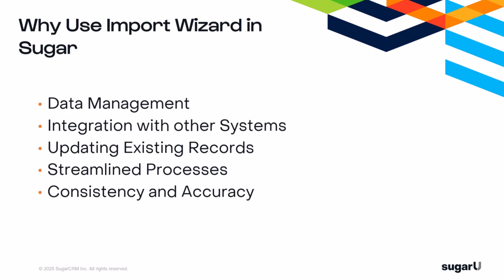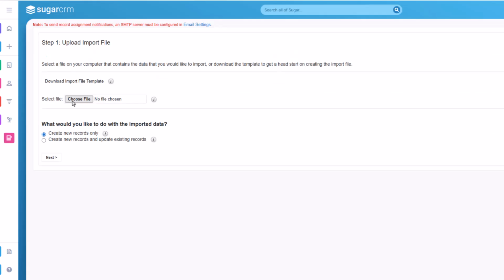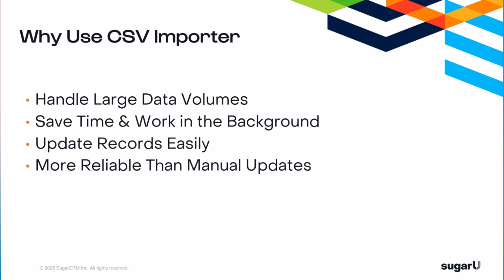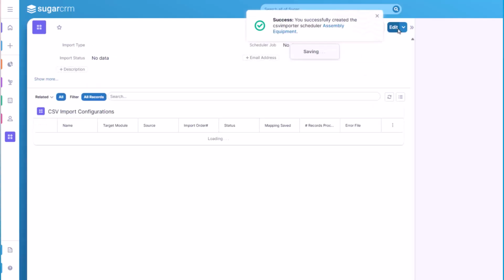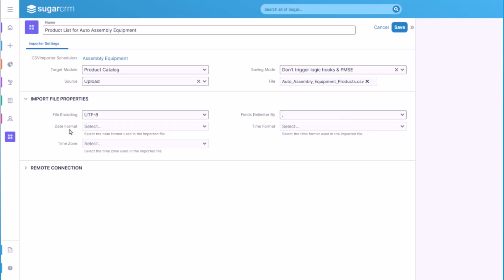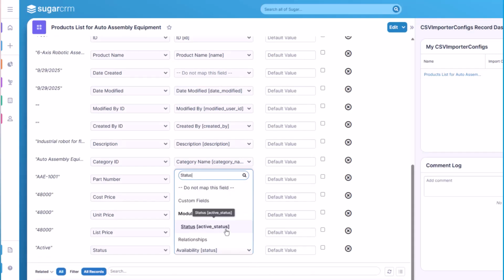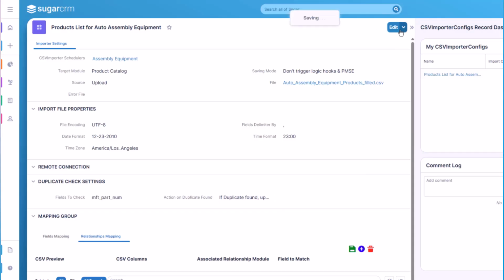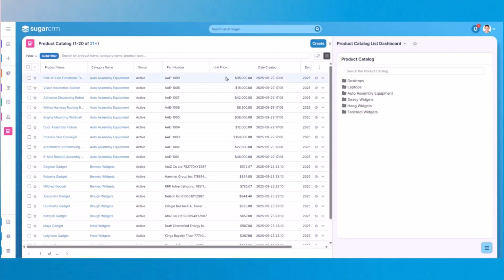Importing Products in the Product Catalog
In this video, we’ll explore two simple ways to import products into your Sugar Product Catalog: Sugar's built-in import wizard and the CSV Importer. Watch this to find out which method works best for you.